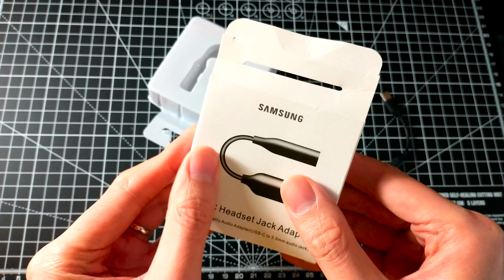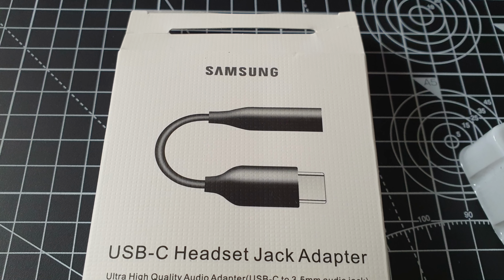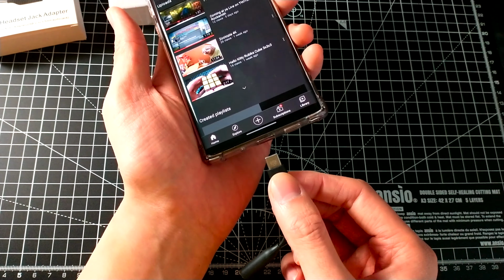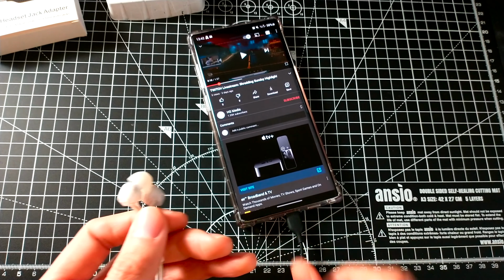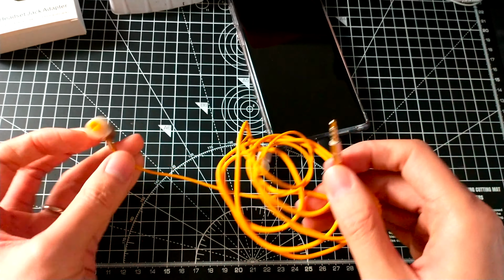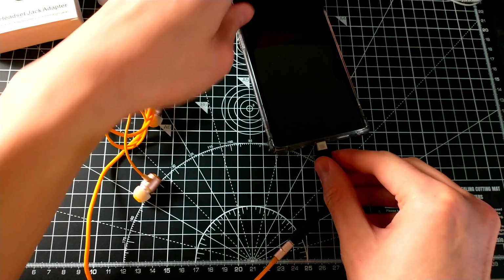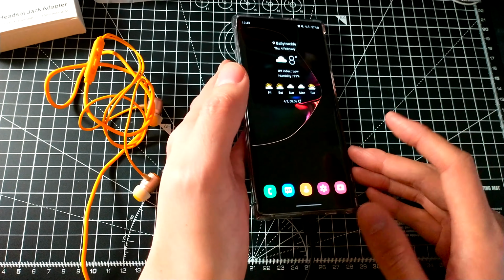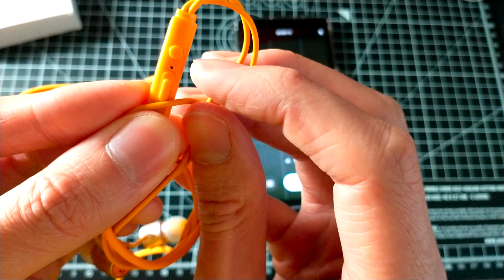Help me out! Is this REAL or FAKE???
REAL or FAKE Samsung USB C Headset Jack Adapter with Afterthoughts